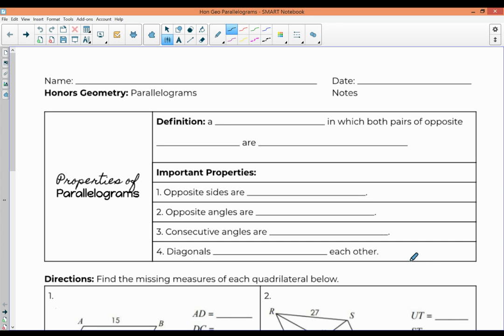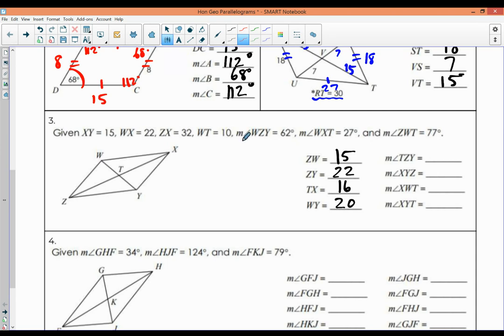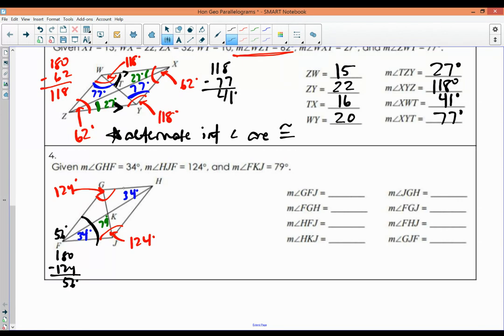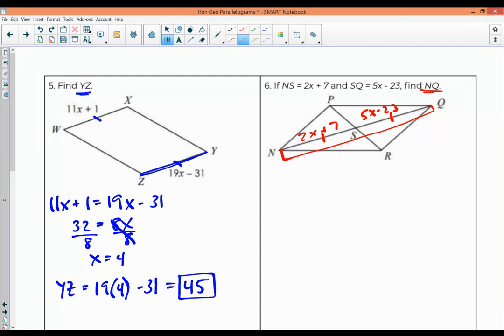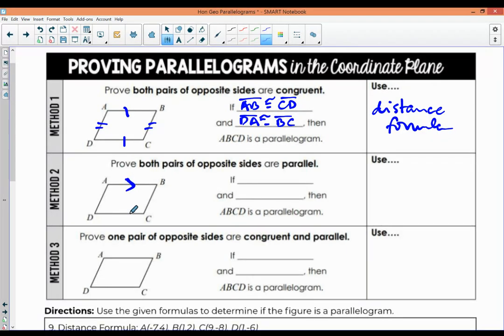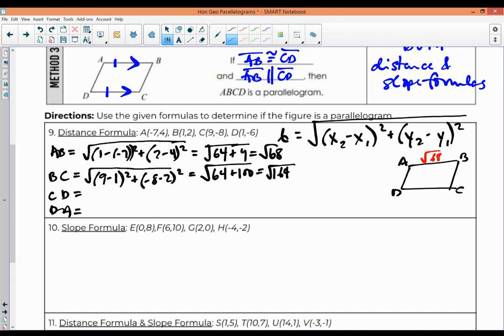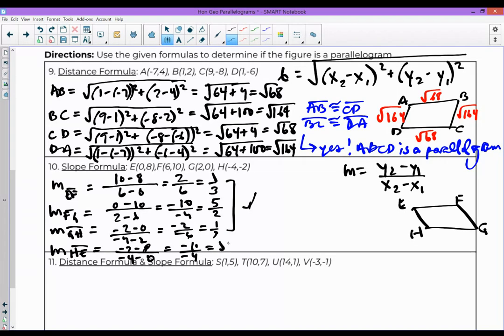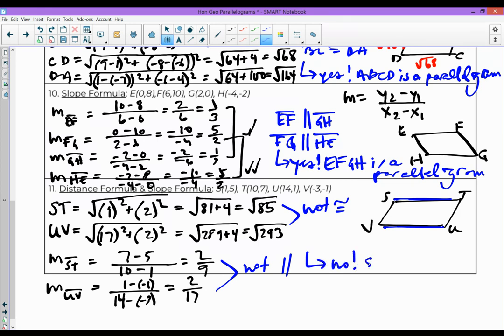Hon Geo: Parallelograms